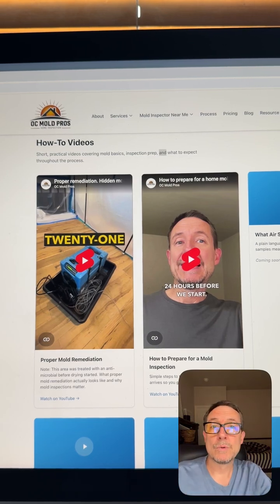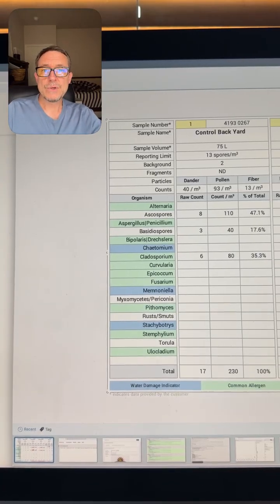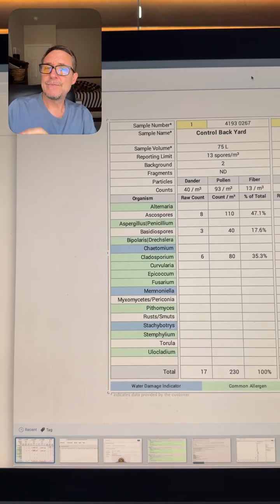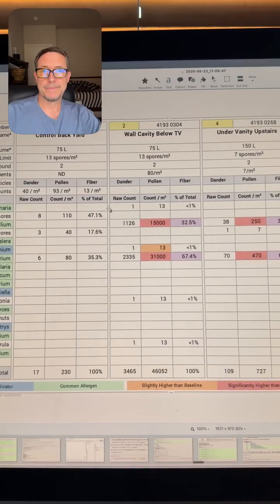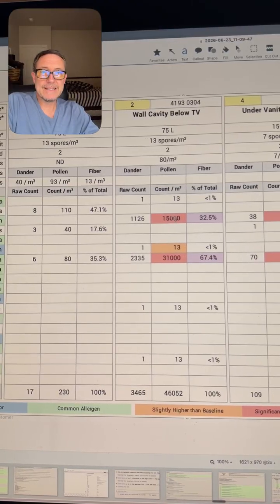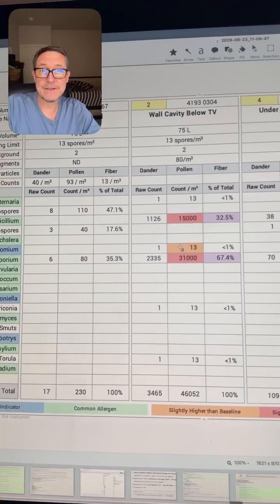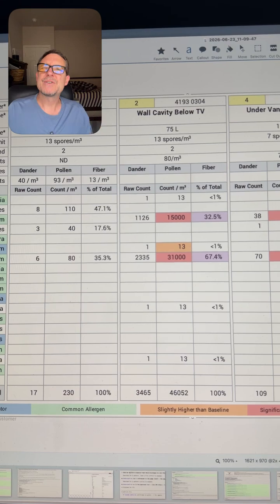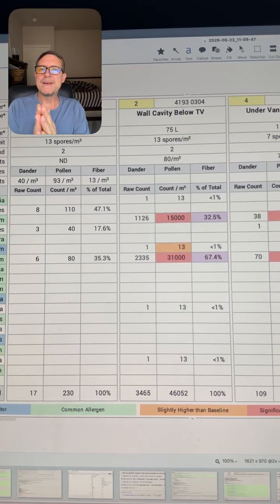What is in a mold report?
Great information about what is in a mold report and what you can expect!